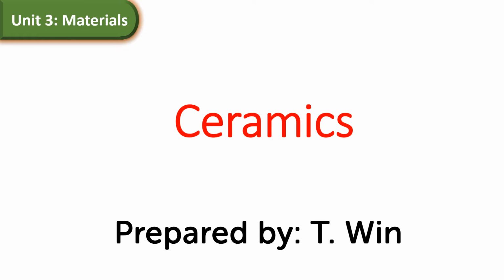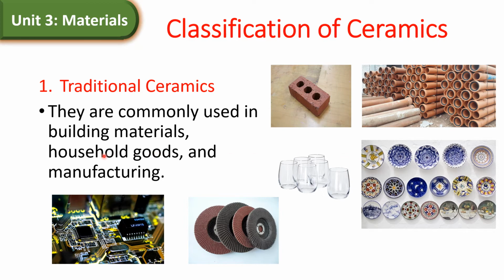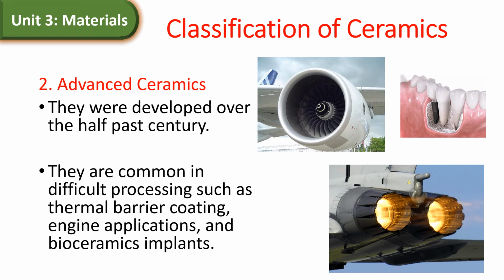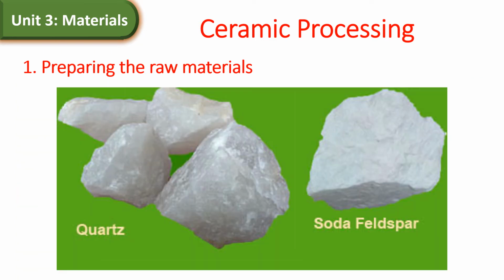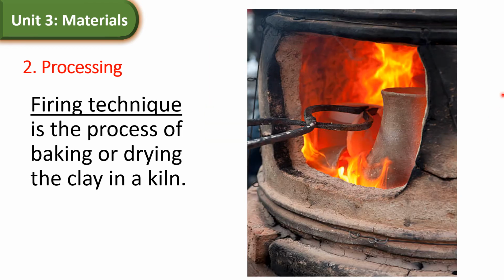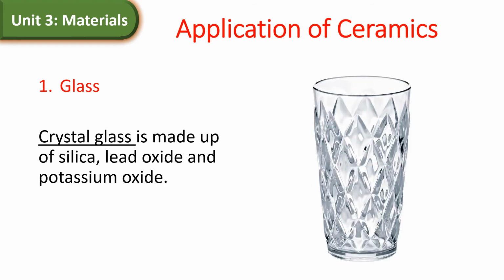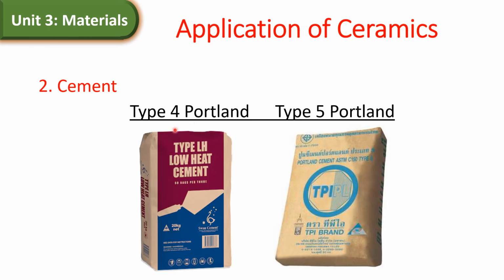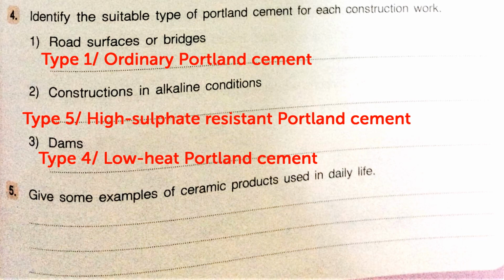M3 Science Ceramics